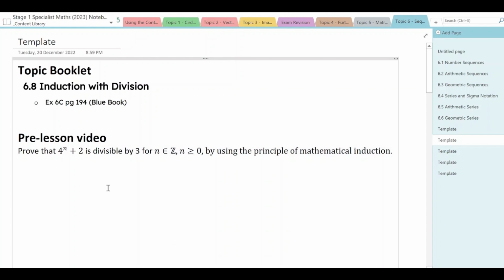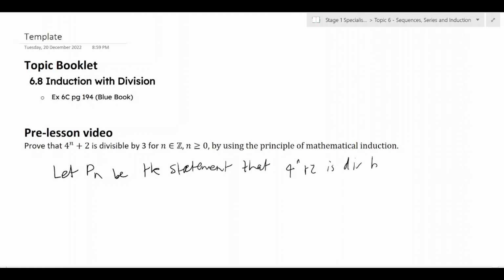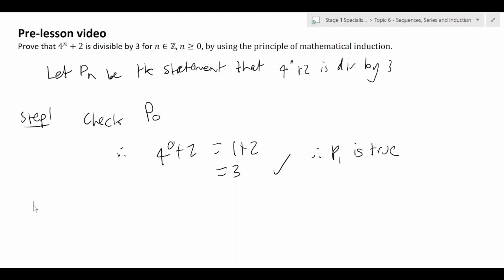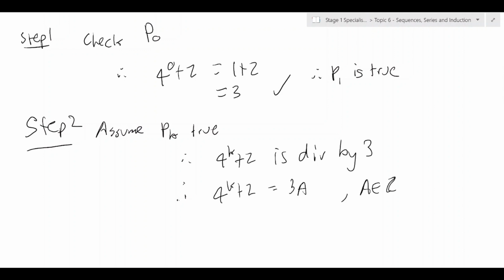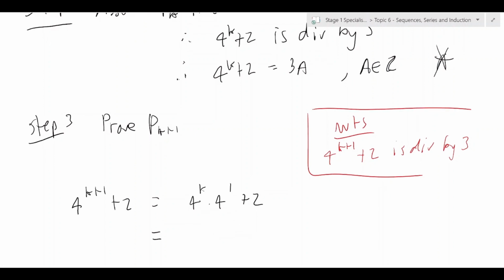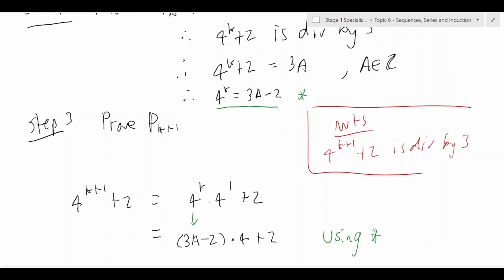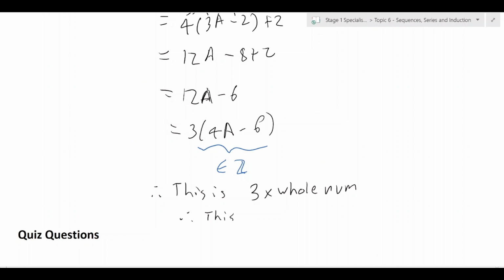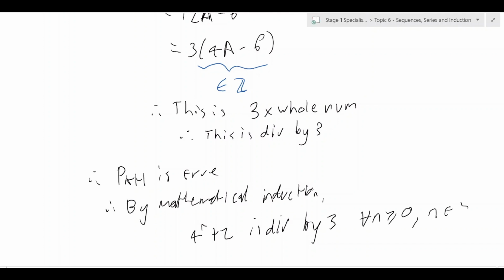Old 11 Specialist Mathematics - 6.8 Induction with Division